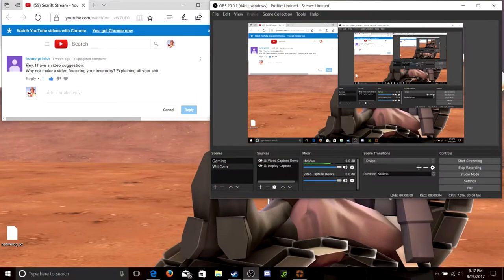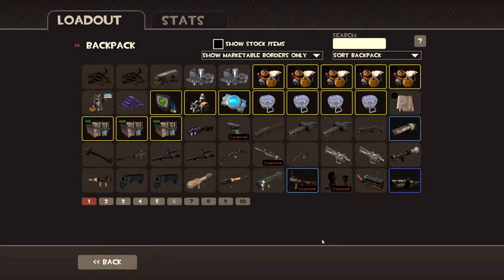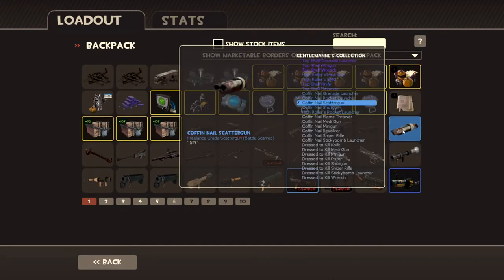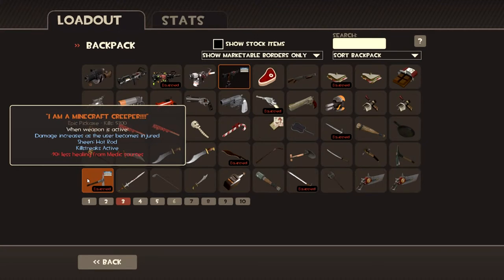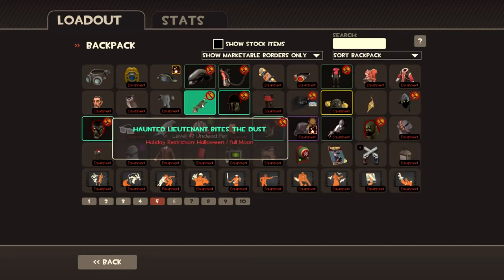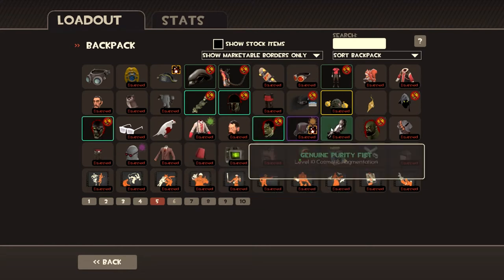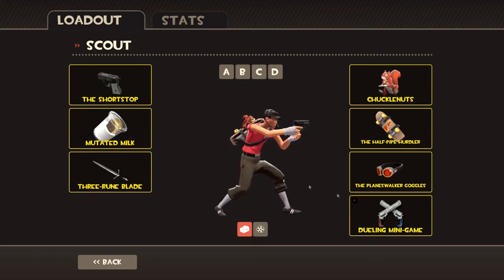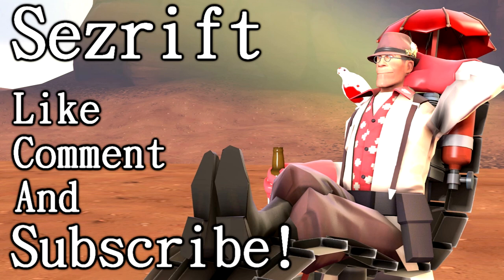TF2 CRIIIIBB!!! Inventory edition